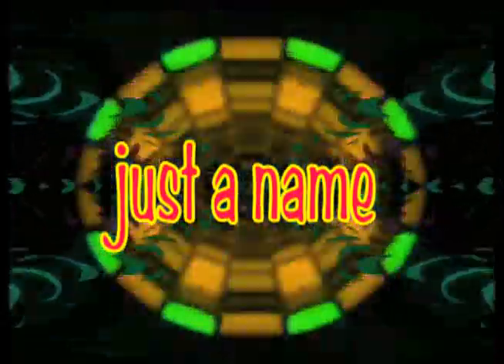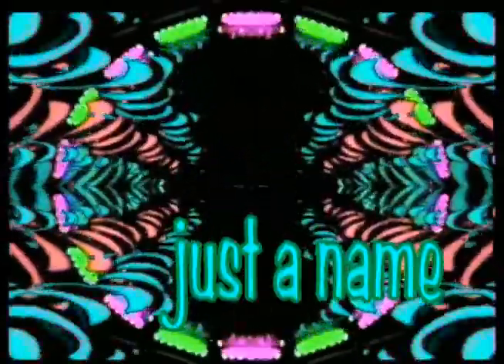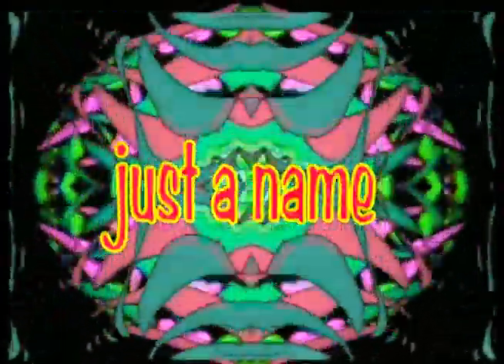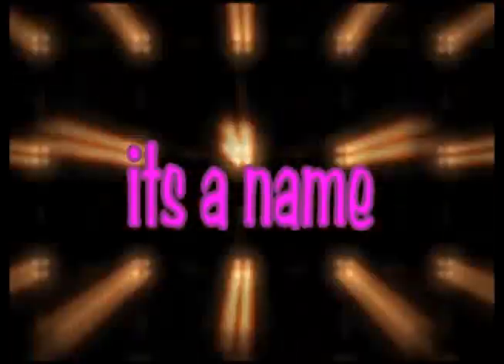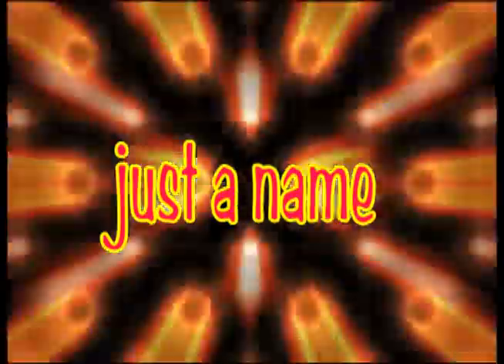Stop Bullying Song - It's A Name Just A Name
Joe The Biker, Bullying Expert releases his new redition of It's A Name, Just A Name which helps educuate students about name calling which is often times the start to a bullying incident.  Joe the Biker uses this song during his Elementary School presentations.  The Yubbie Foundation sponsors Joe The Biker presentations in schools to stop bullying.